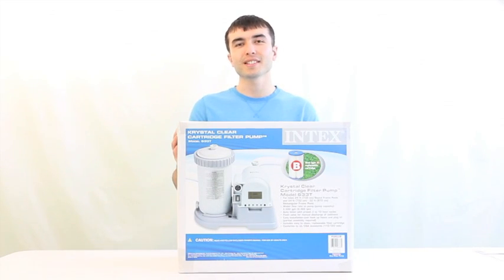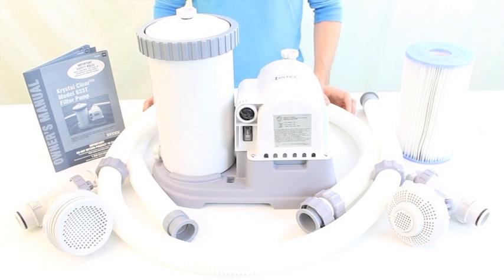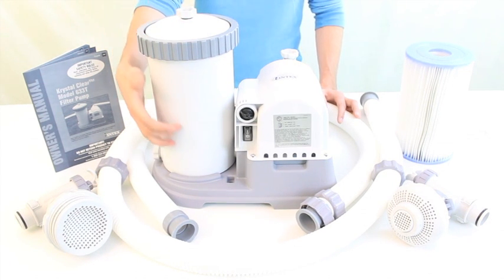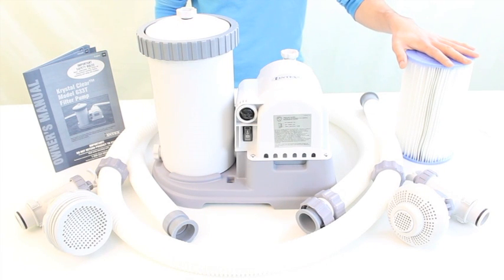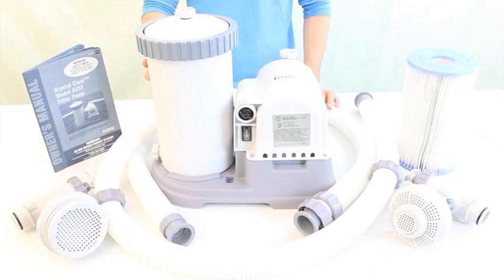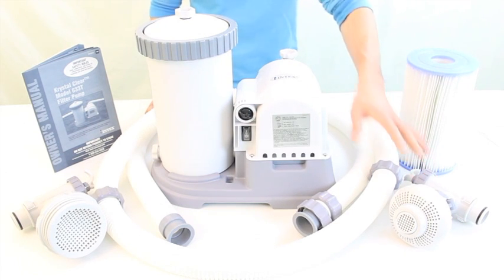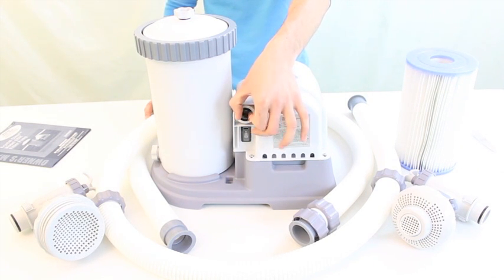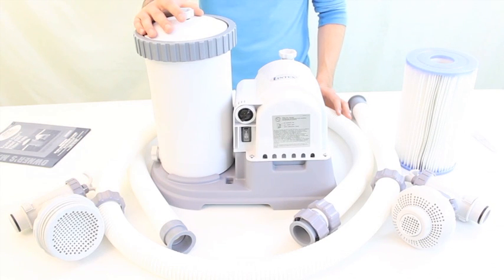Intex 633T Review | 56633E Intex Filter Pump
Intex 633T or 56633E above ground 2,500-gallon filter pump is designed for Intex above-ground pools. This package includes all hoses, plunger valves, strainers, and clamps.